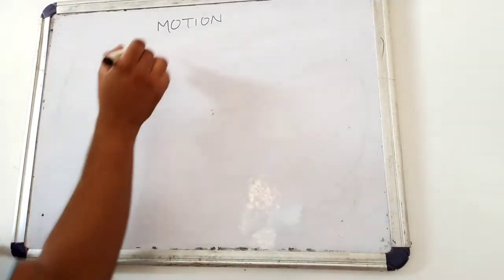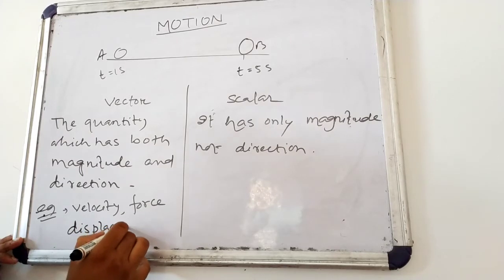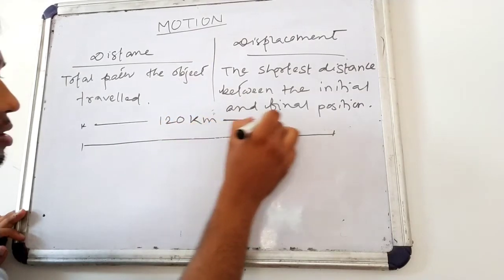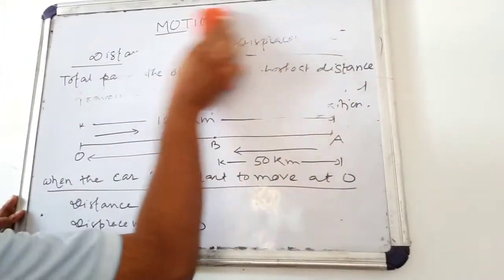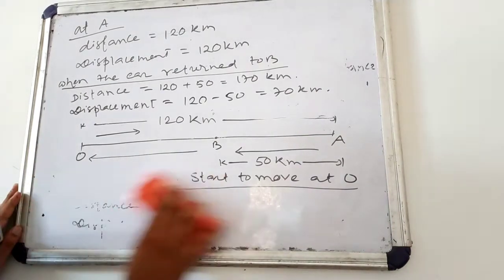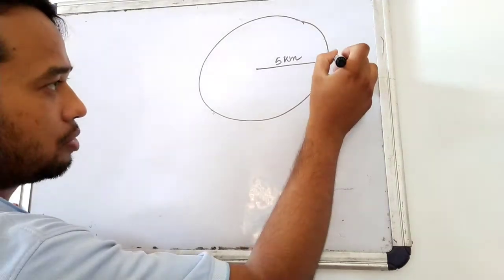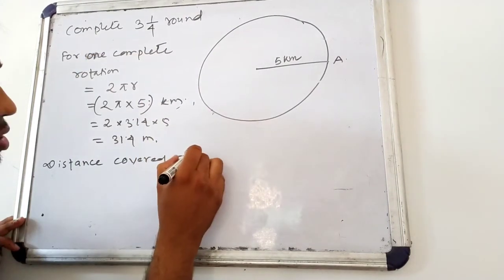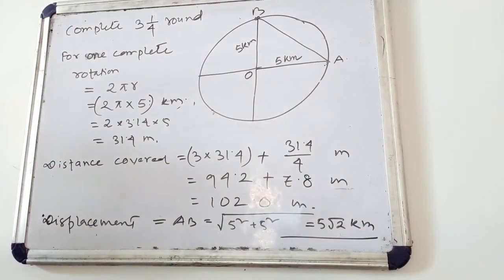Motion for class 9 part 1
What is motion#what is vector and scalar quantity#difference between distance and displacement